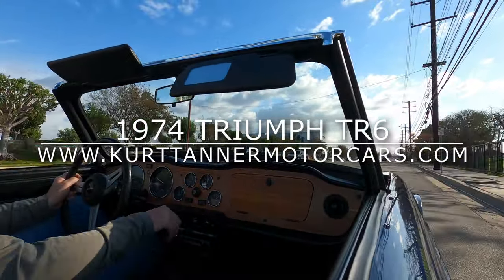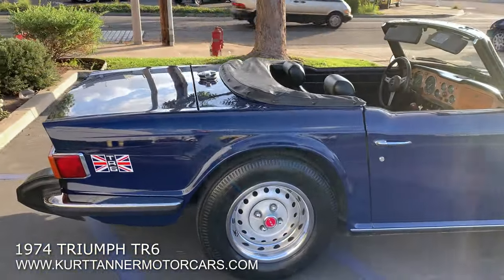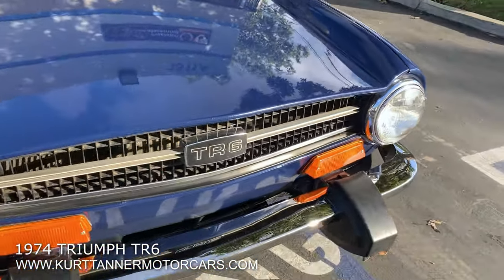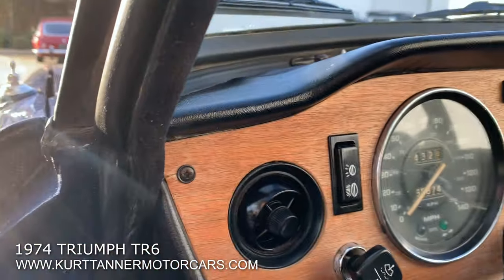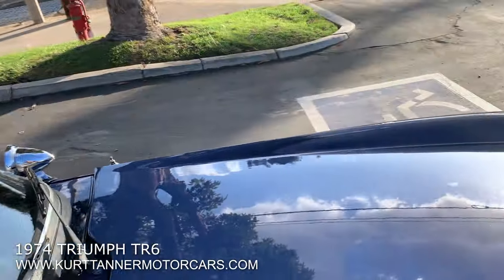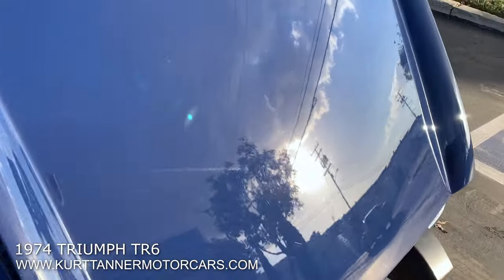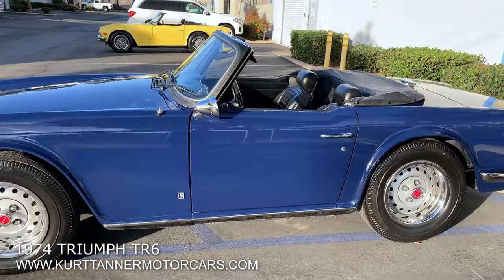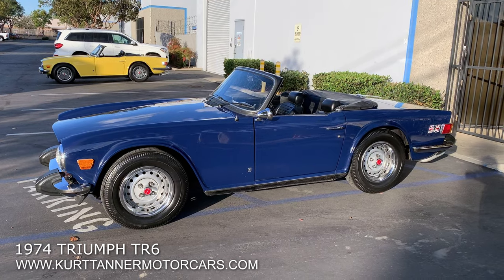1974 TRIUMPH TR-6 CONVERTIBLE. ORIGINAL COLORS OF SAPPHIRE BLUE WITH BLACK TRIM.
1974 TRIUMPH TR-6 CONVERTIBLE. ORIGINAL COLORS OF SAPPHIRE BLUE WITH BLACK TRIM, TOP, TOP BOOT, TONNEAU COVER. 4-SPEED, DISC WHEELS, 50,874 MILES. SUPERB PAINTWORK. EXCELLENT OLDER COSMETIC RESTORATION ON A LOW MILEAGE CAR.